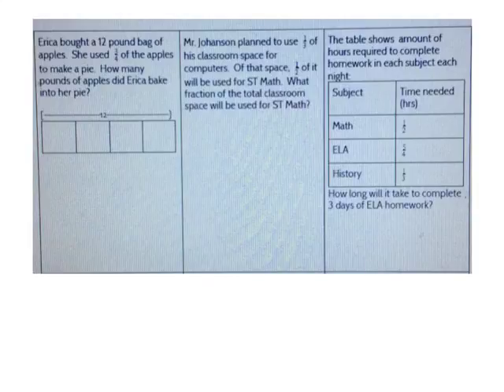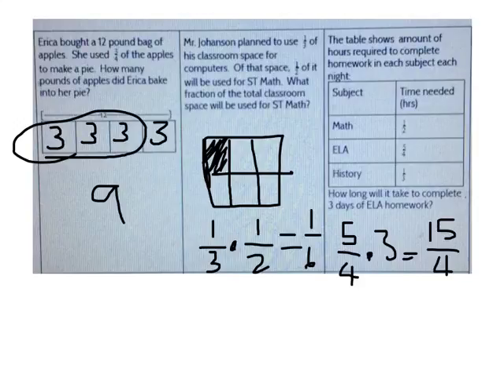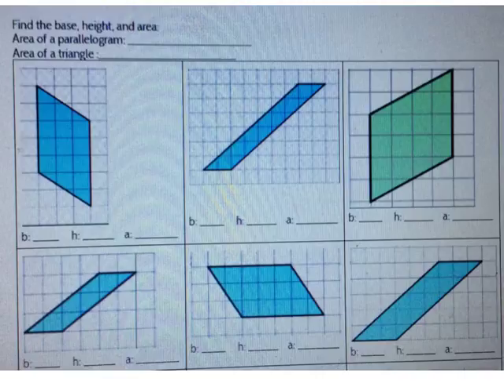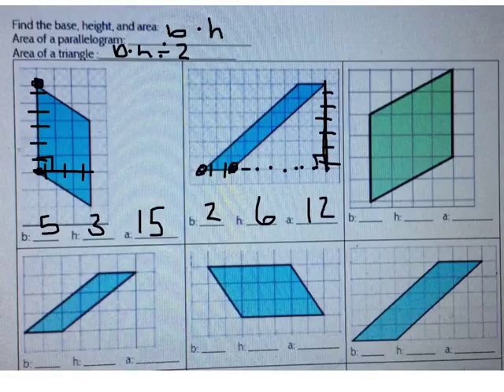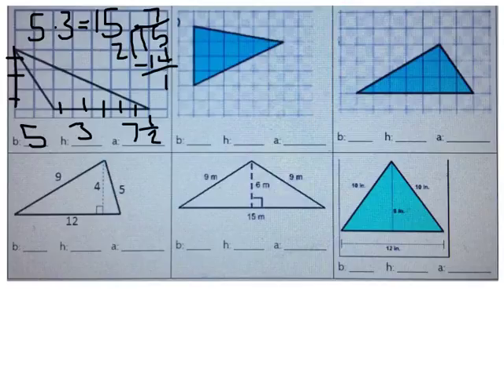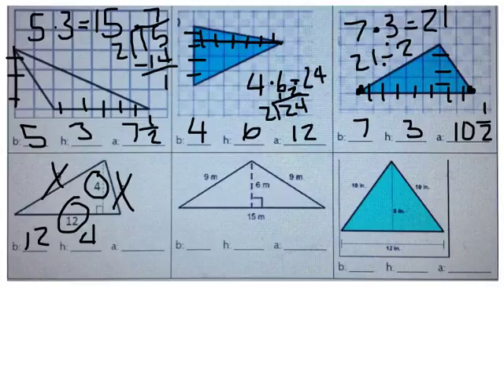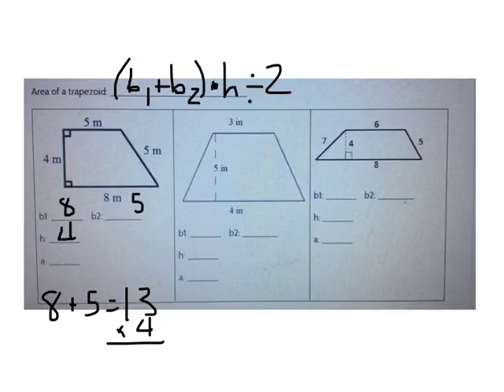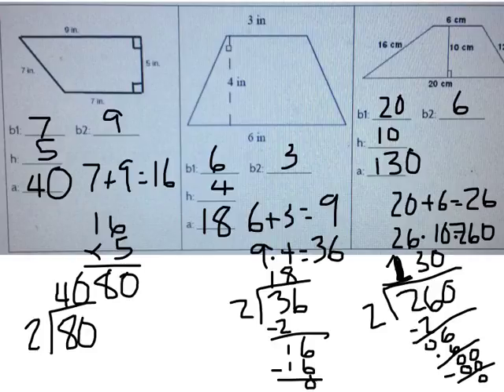1.13 - Area Review